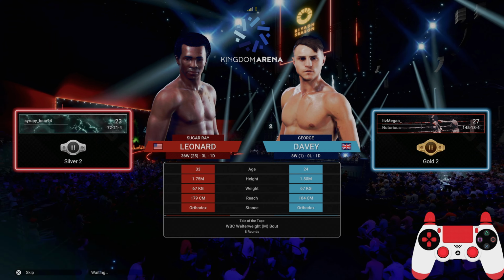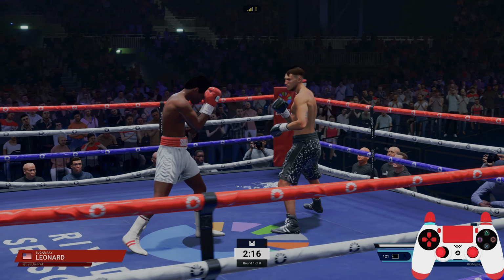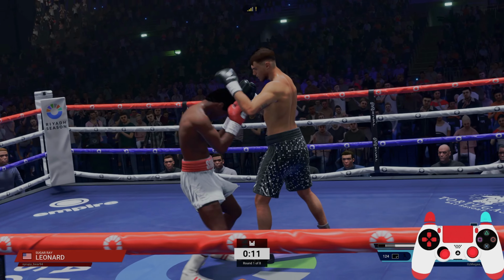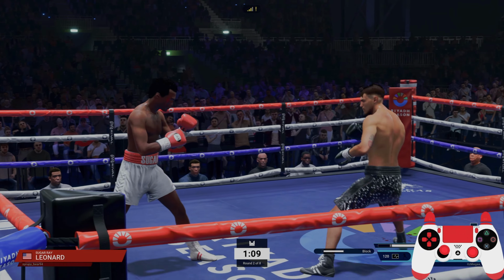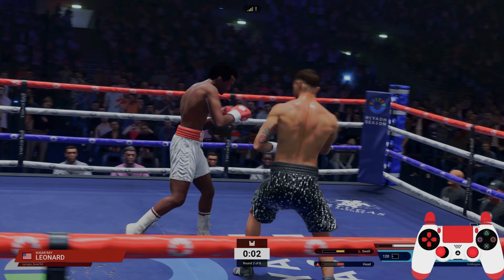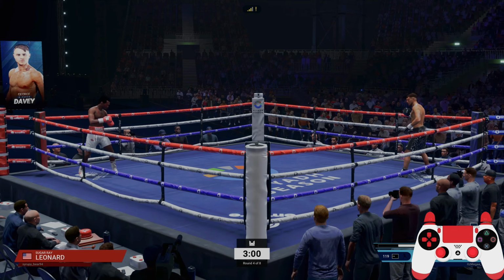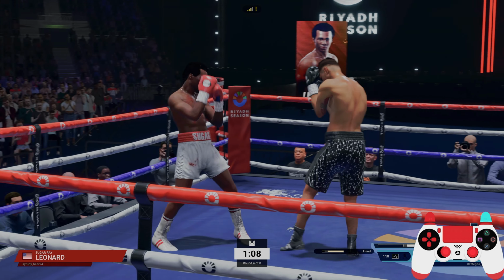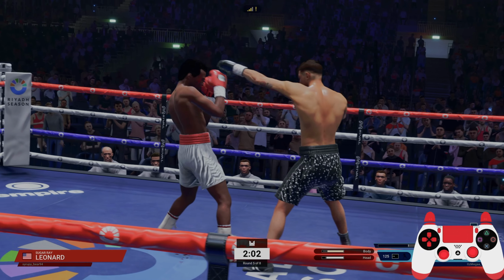This Is Why I'm One Of The BEST UNDISPUTED Players In The World!